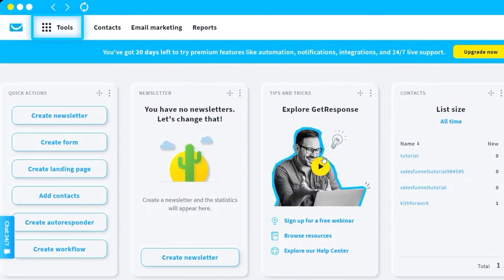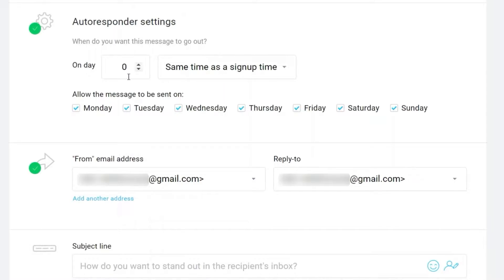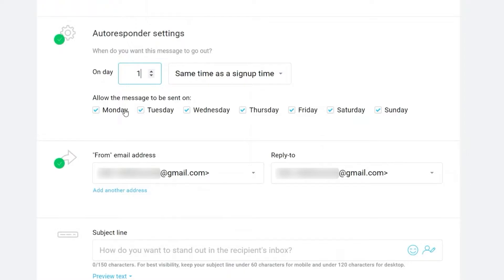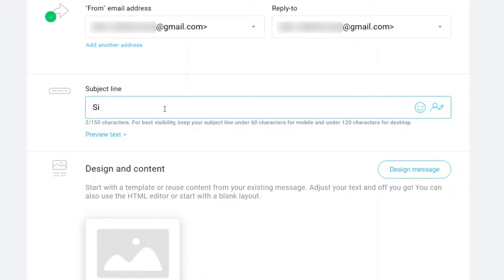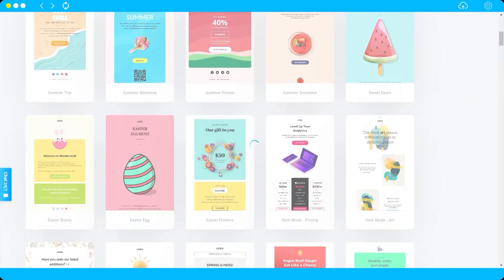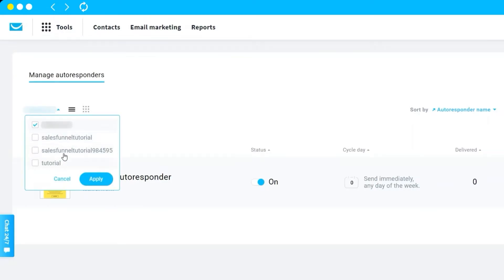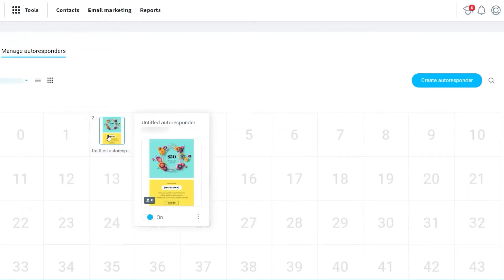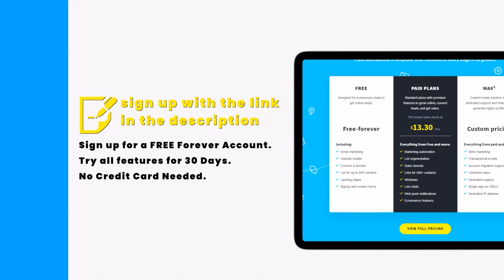How to Use GetResponse EMAIL AUTORESPONDERS - GetResponse Tutorial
This video shows you how to use GetResponse Email Autoresponders. With an email autoresponder, you can set up a series of pre-written emails to be automatically sent to your customers in response to a specific trigger event. For example, if someone leaves a comment on your blog, you can have an autoresponder email sent out within seconds notifying them of the comment.

▶ Sign up for FREE & Try all features for 30 Days. No Credit Card Needed. Paid Plans Start at $13.30 per month - ✅

Email Automation. Emails tailored to easily convert leads or customers.

Automated messages such as autoresponders can be an incredibly powerful and easy to use marketing strategy in your email campaigns. Our newsletter promotion provides you with calendars, tests and other tools to help you do this correctly.

Digital marketers use autoresponder messages to keep in touch with their customer base, move leads down the sales funnel and tailor messages for more specific groups of customers.

Common email autoresponder use cases include the following:

Double opt-in email lists are often built through good old fashion human-powered sign ups. Automated emails can save time and help you keep your list clean by making sure they're delivered to the inbox.

Welcome emails are used to welcome new subscribers and usually contain a promo, future offer, and ask for feedback on the business. A well-designed email that looks like it was written just for them is a great way to get subscribers engaged.

Onboarding emails are an awesome way to follow up with new customers and build product adoption. It’s a convenient way to sneak in a few points of the

Marketers also use autoresponders for birthday/anniversary messages, emails that are returned to an abandoned cart, and reactivation emails.